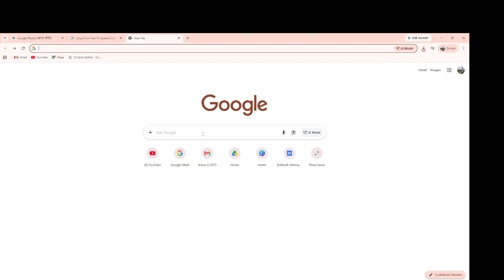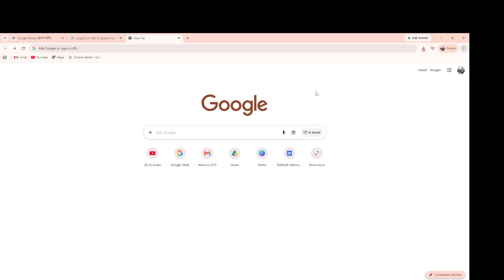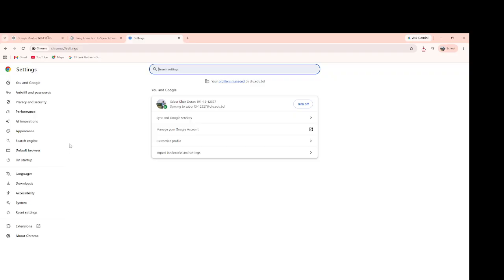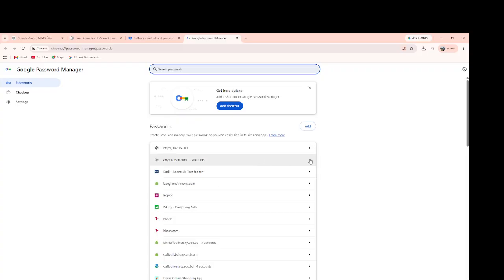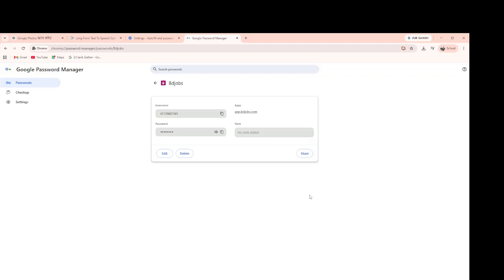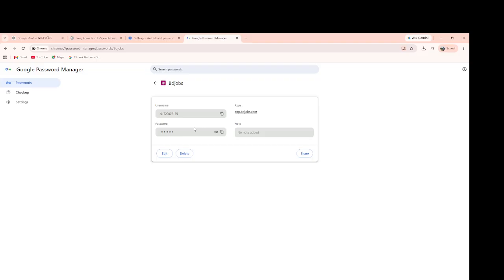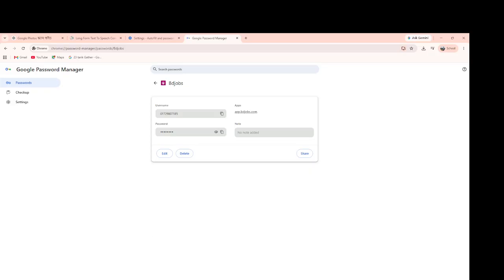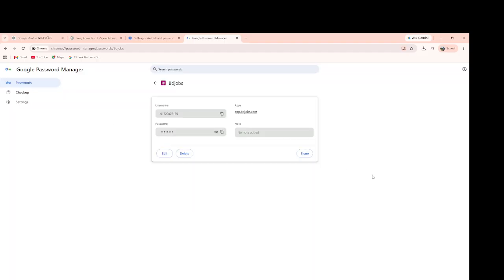How to Set Up Google Password Manager Full Guide 2026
Set up Google Password Manager in 2026 with this easy step-by-step guide. Learn how to enable Google Password Manager, save passwords, turn on autofill, sync your passwords, and secure your accounts across Android and Chrome.